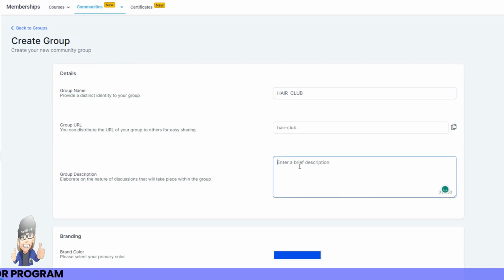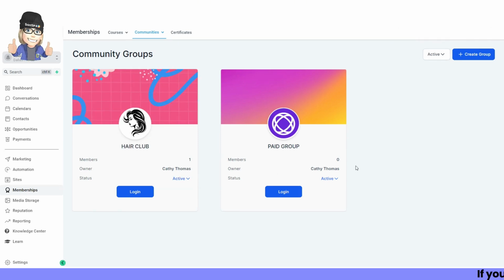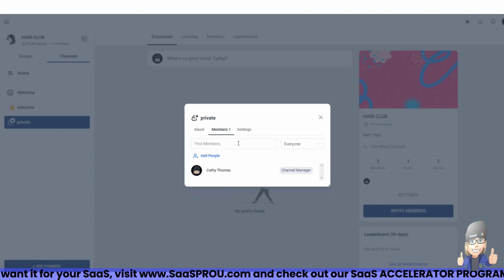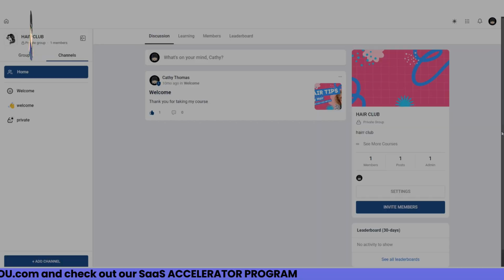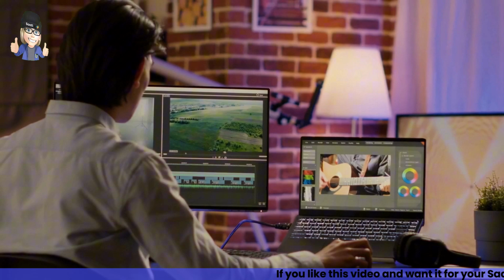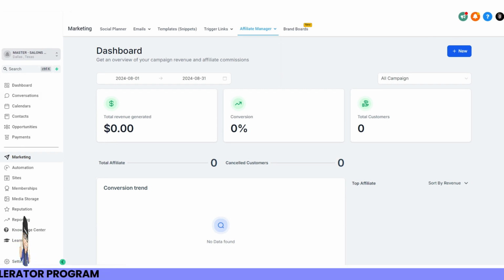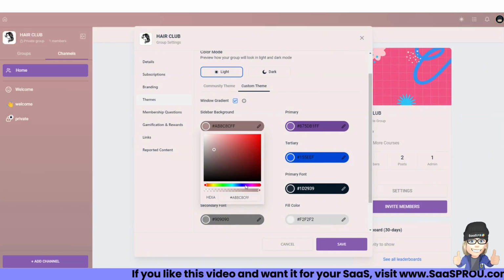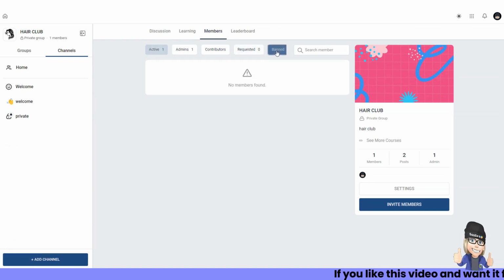How to Set Up Your Community GHL (GoHighLevel)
HighLevel's Membership Communities Feature is amazing if your are looking for a way to build your own community, channels, access learning, and more coming!

⏰ Timecodes ⏰
0:06 Setting Up Your Community
1:49 Community Groups and Channels
13:06 Posting and Activities
17:48 Courses, Learning, Affiliate
22:31 Settings and Inviting Members